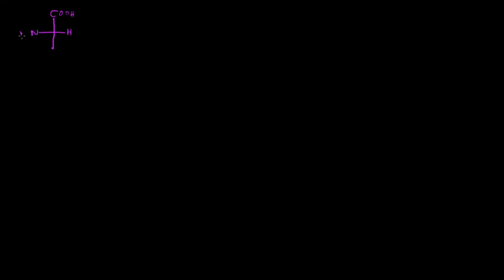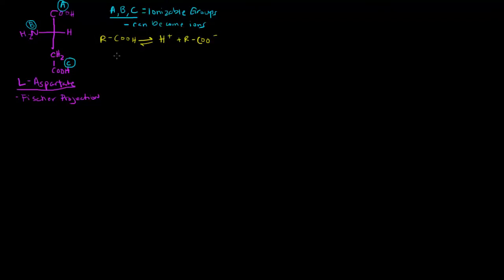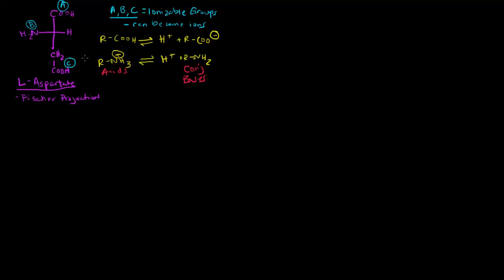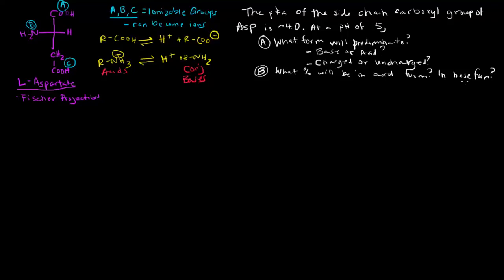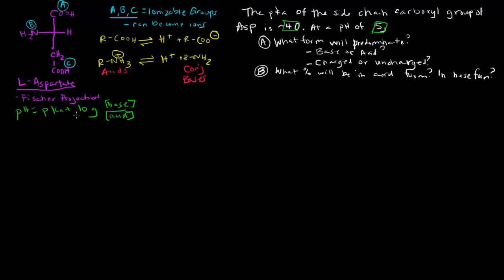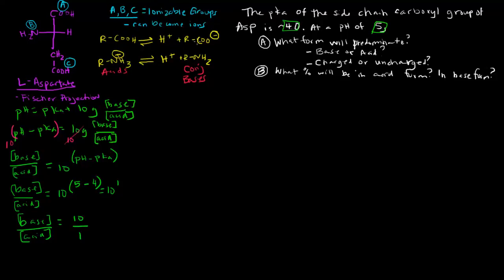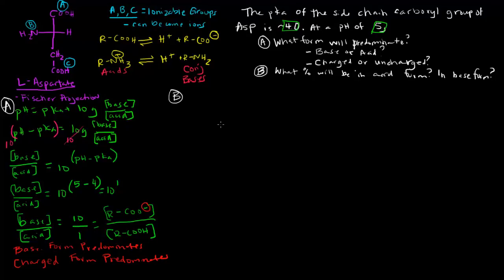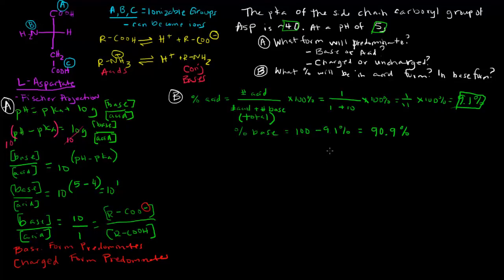Acids, Bases, and the Henderson Hasselbalch Equation (Part 3 of 3)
For Related Practice Problems with Worked Video Solutions on Acids, Bases, and the Henderson-Hasselbalch Equation, visit courses.moofuniversity.com.

In this video, we apply knowledge acquired from the previous two videos in the series on the Henderson Hasselbalch Equation to a practice problem asking us to calculate the percentages in the acid and base form for the amino acid Aspartate's side chain carboxylic acid. The question asks us not only whether or not the base or acid form will predominate, but whether the group that predominates will be charged or uncharged. In the case of a carboxylic acid, the charged species is the negatively charged conjugate base (the deprotonated carboxyl group). In the case of amino groups, however, the charged species is the positively charged and protonated amino group. This is an important idea to keep in mind when asked about charged versus uncharged.